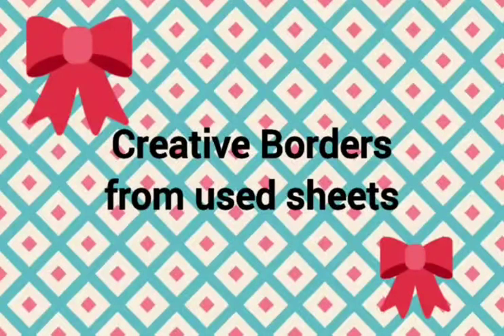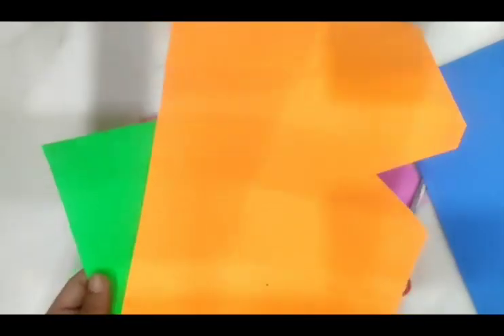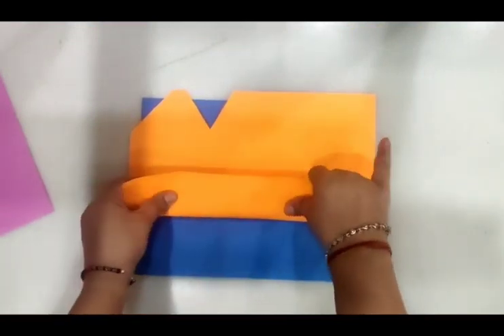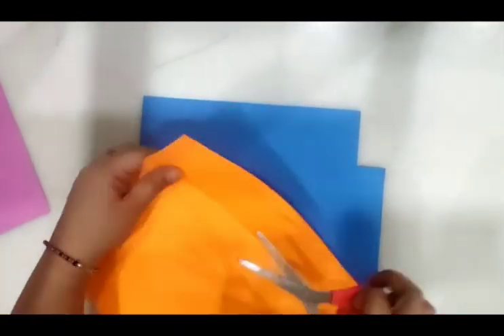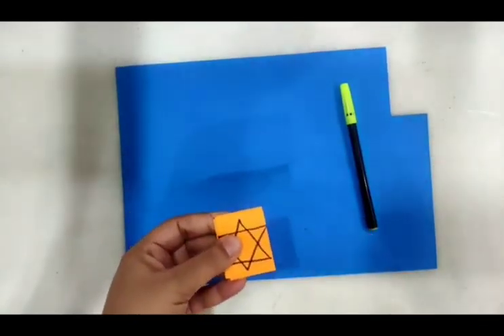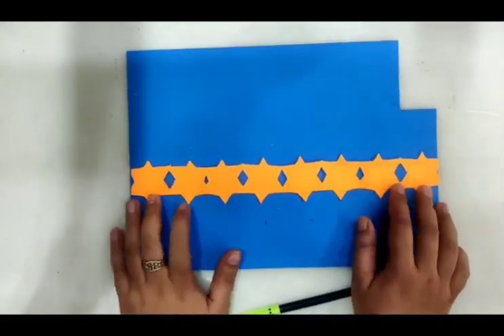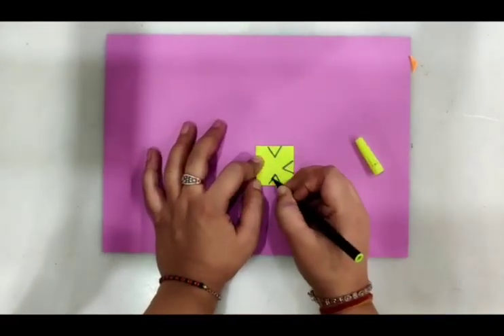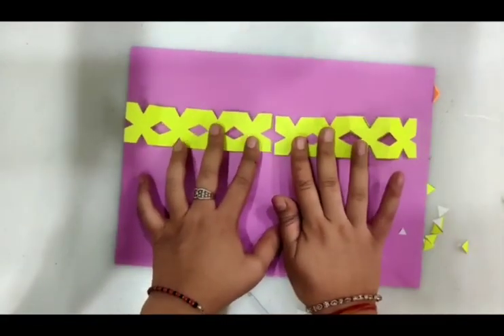Creative Border Ideas for Preschool & Kindergarten Classrooms | DIY Using Leftover Sheets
🎨✨ Transform your classroom with these fun and easy DIY border ideas! In this video, we'll show you how to create beautiful borders for display boards using leftover sheets. Perfect for preschool and kindergarten classrooms, these crafts are budget-friendly and super creative. Watch now to add a splash of color and creativity to your classroom decor! 📚✂️